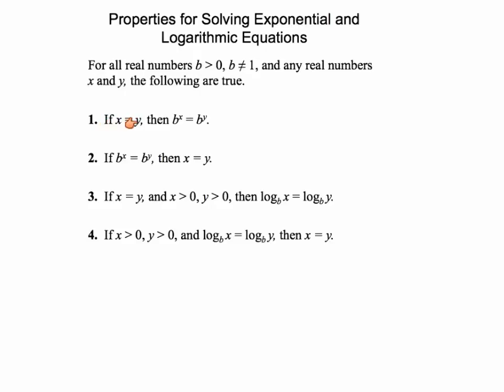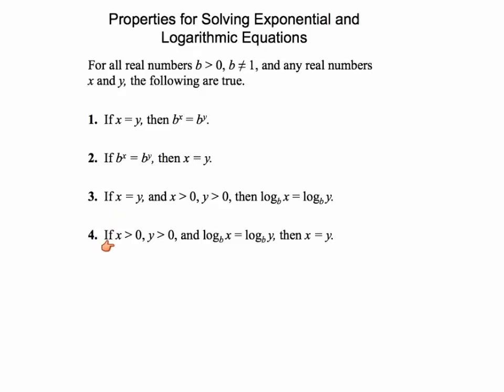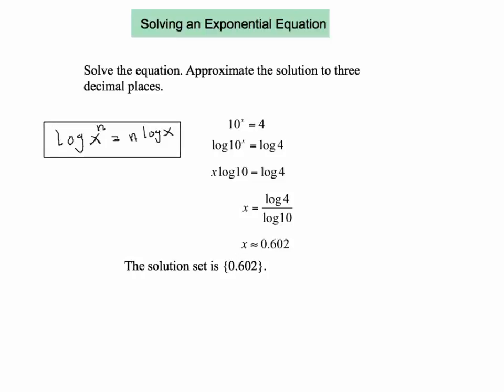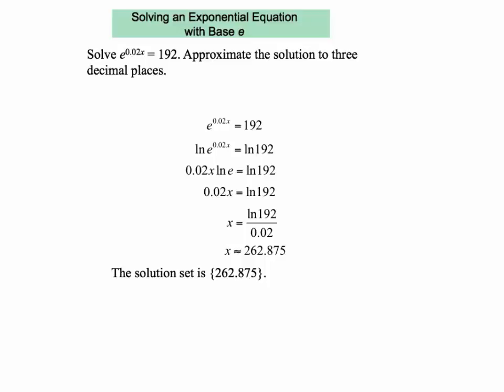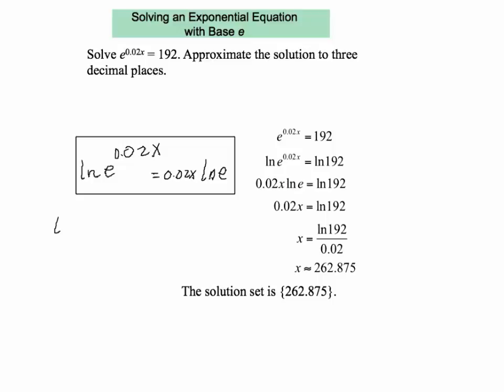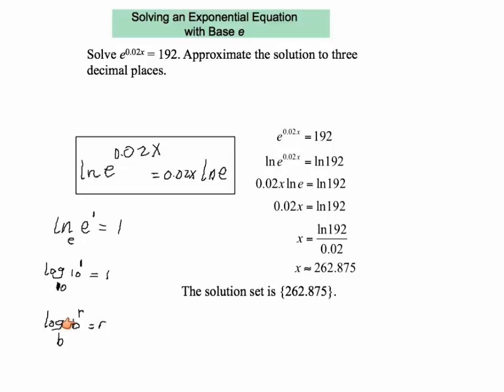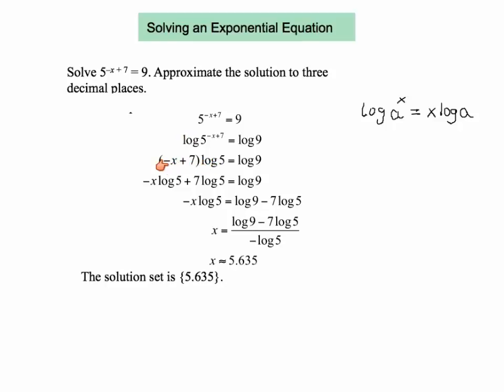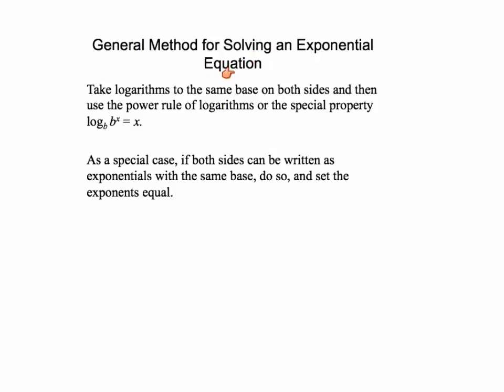Solving an Exponential Equation